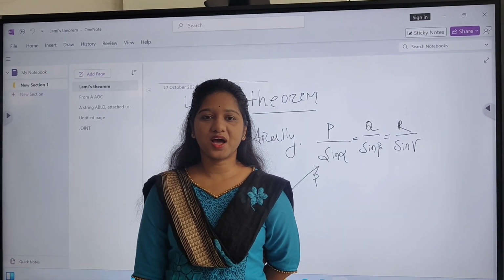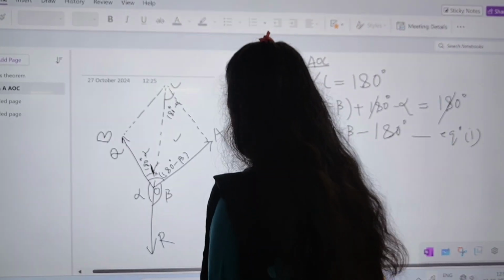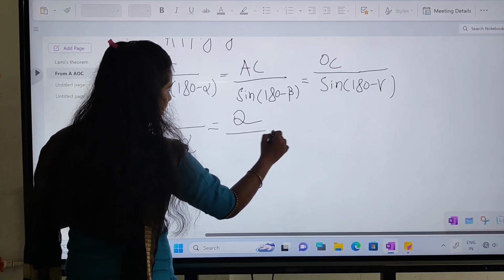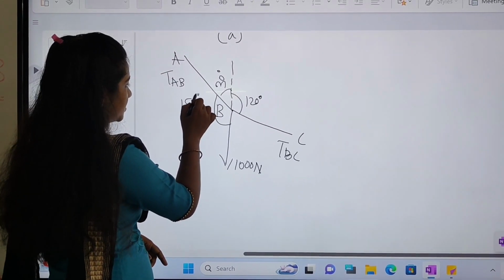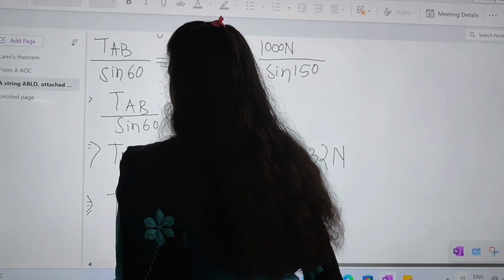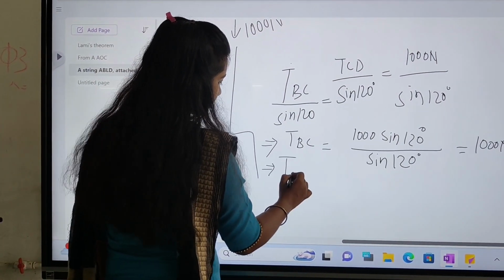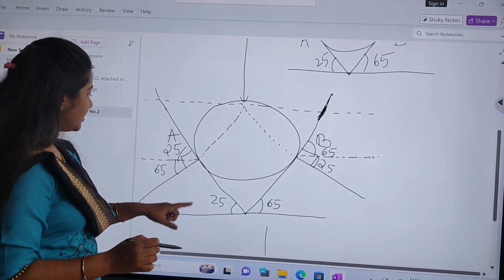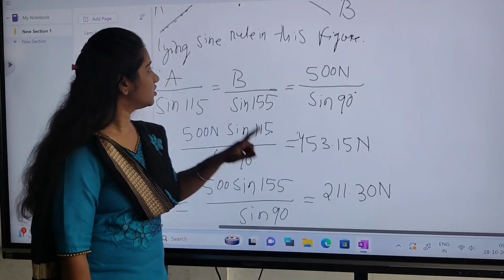LAMI'S THEOREM AND PROBLEM / ENGG. MECHANICS / MECHANICAL/ SCTE & VT / JES JHARSUGUDA